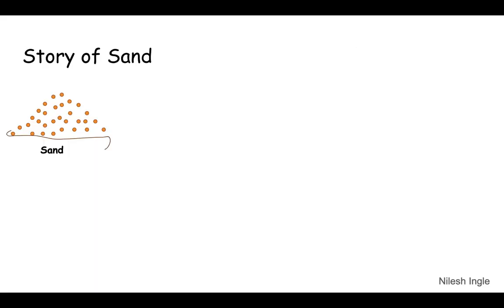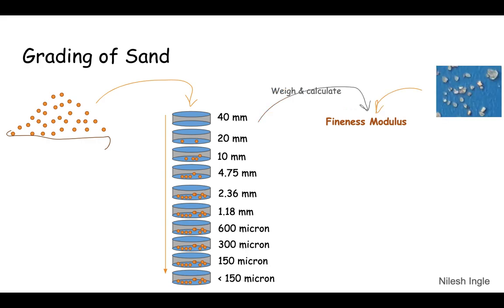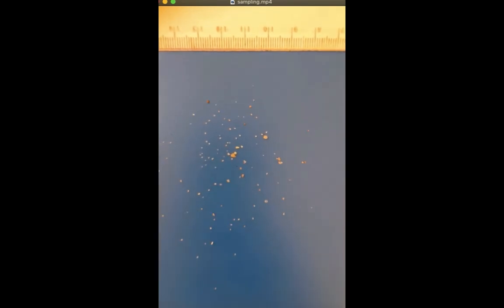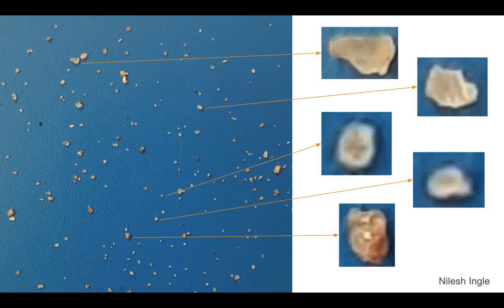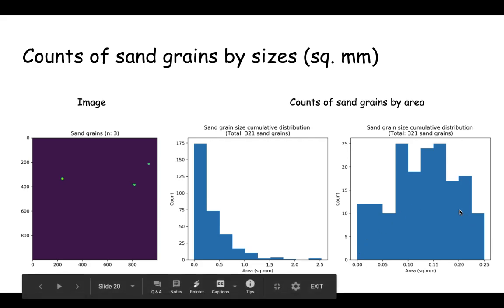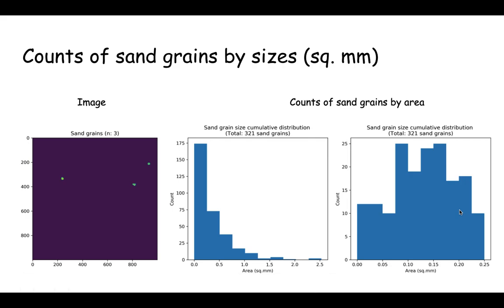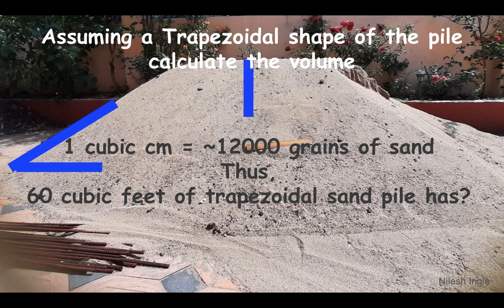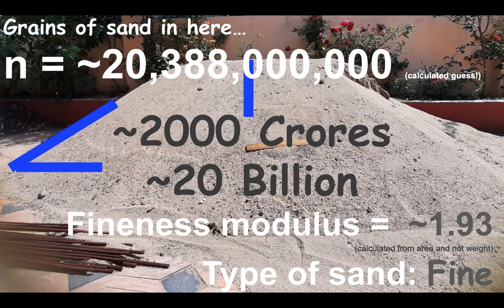Application of Data Science in: Construction - Counting grains of sand !!!?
(No coding). The video discusses a real world application of data science in construction where there is a need to grade sand quality based on the grain size. N=400+ scans were performed.

Timeline
(no coding)

00:00 - Welcome
00:06 - Outline of video
00:26 - Story of sand
00:50 - Grading of sand
02:34 - 1 sq. cm paper cube for sampling sand
02:59 - Sampling 1 sq. cm of sand from pile of sand
03:17 - Sample sand in the cube
03:34 - Sprinkle grains of sand for imaging
03:48 - Image of grains of sand with a scale
04:15 - Shapes of grains of sand
04:29 - Removal of background and segmentation
05:16 - Layout of the scan animations: image and histograms
06:53 - Animation of scans and histograms
07:52 - How many grains of sand in 1 sq. cm?
08:25 - How many grains of sand in the pile?
09:02 - What is the fineness modulus and type of sand?
09:46 - Ending notes